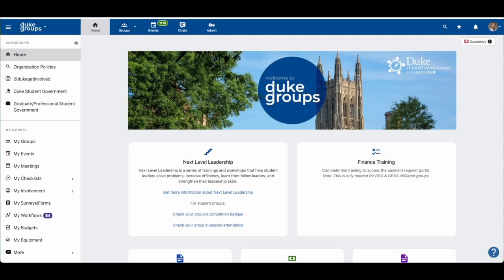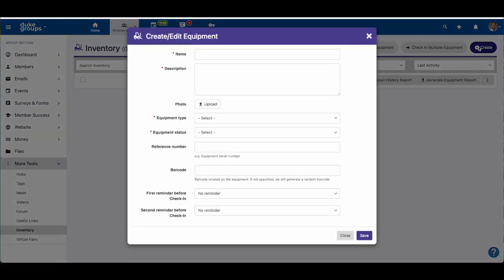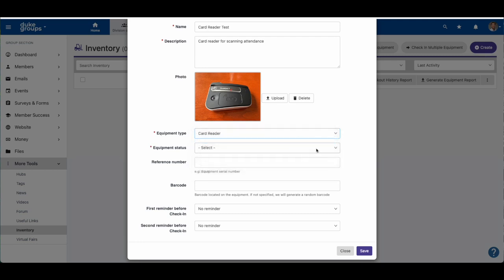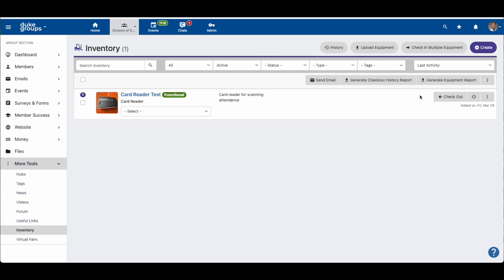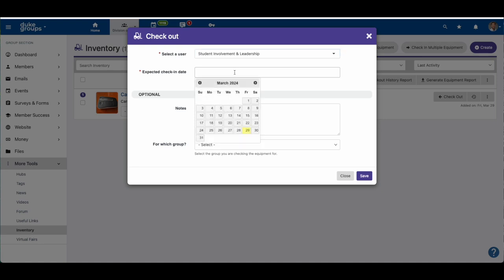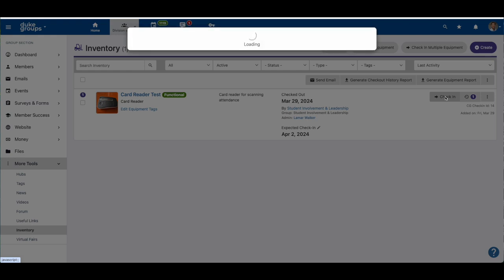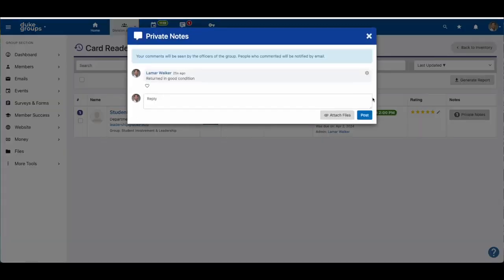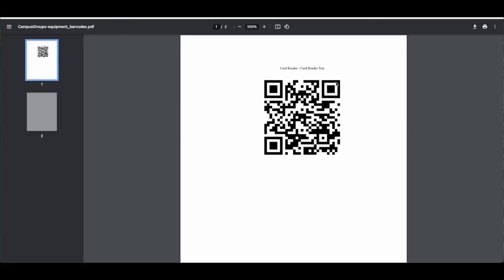Duke Groups Inventory Tutorial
This video contains instructions on how to use the Inventory feature of Duke Groups.